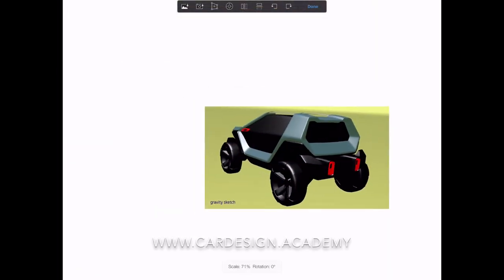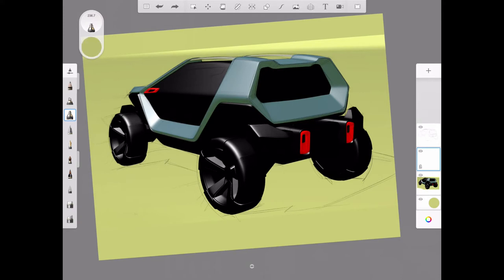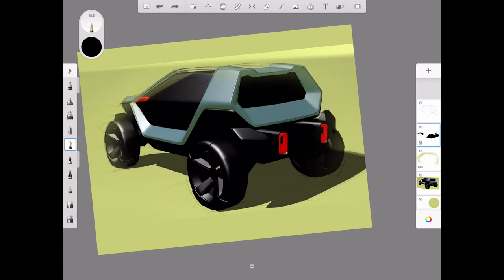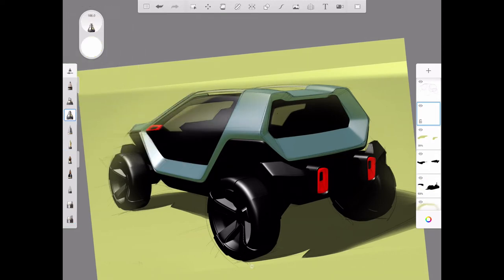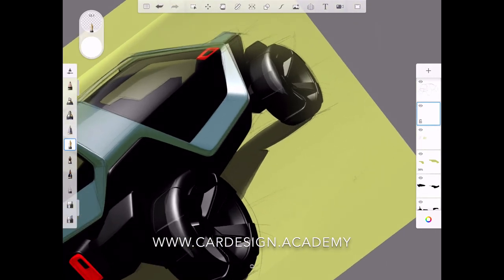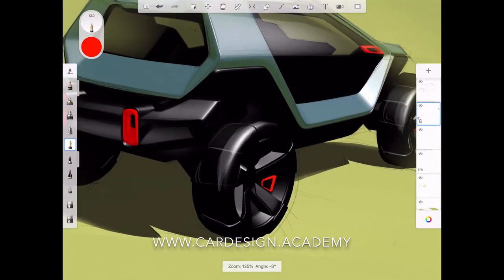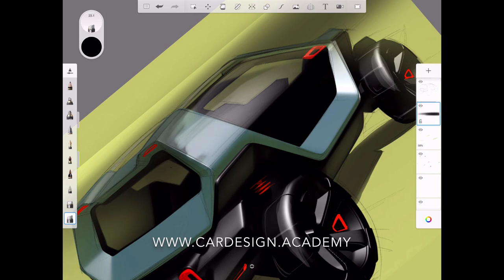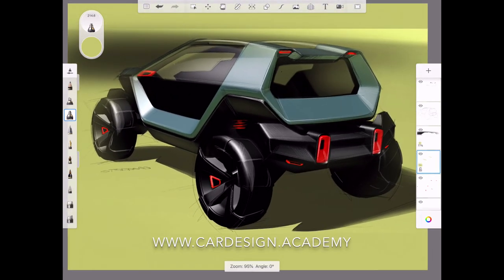Off Road EV Concept: Sketch Rendering Over 3D Model Screenshot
Here’s a more in-depth look at the power of using a 3D model to develop beautiful, presentation-level final renderings.

Having built my rugged, futuristic off-road EV concept in Gravity Sketch, you’ll see how I use a quick screenshot to quickly establish the vehicle’s perspective, proportions, lighting, and wheel details. Then I add a bit of artistry to give the car an illustrated, hand sketched quality.

The result is a powerful, final presentation image.